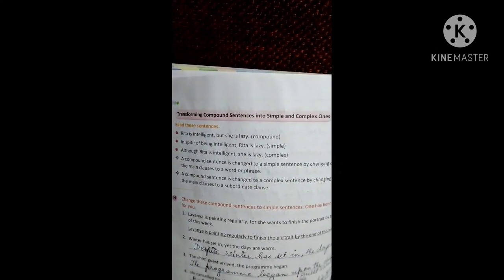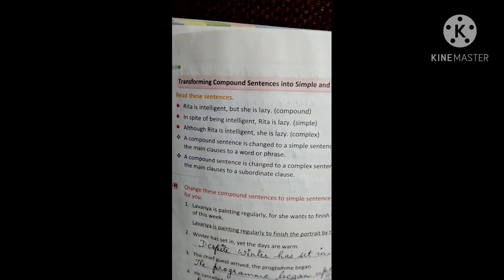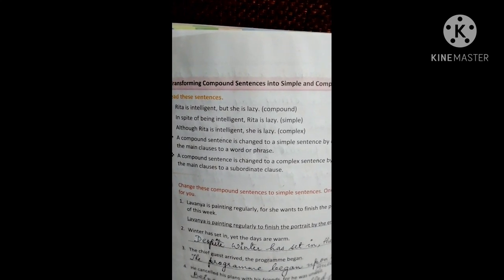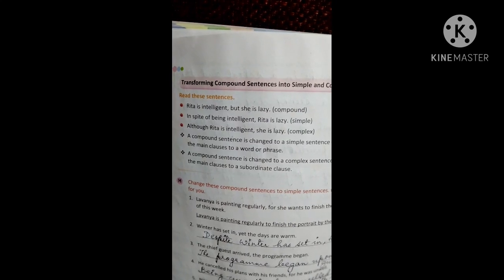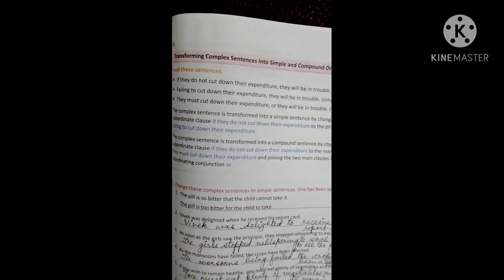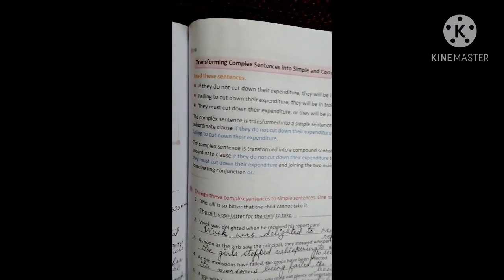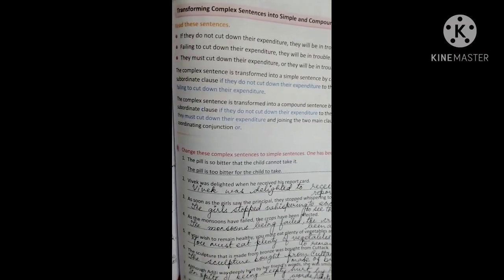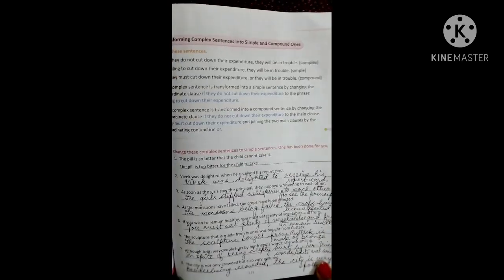English Grammar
Sentence and its kinds - II